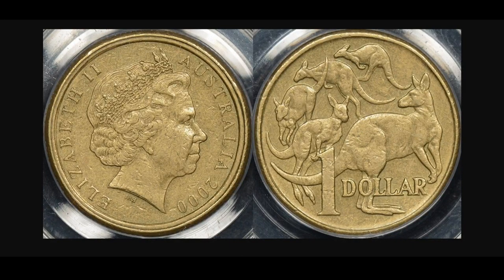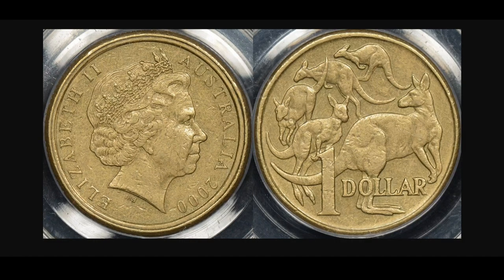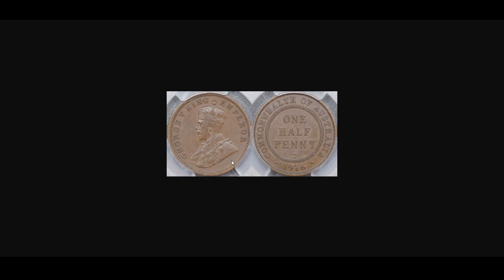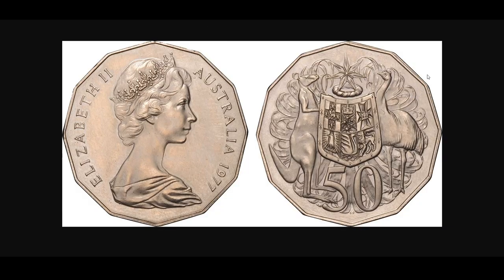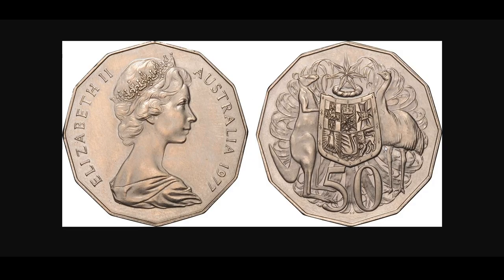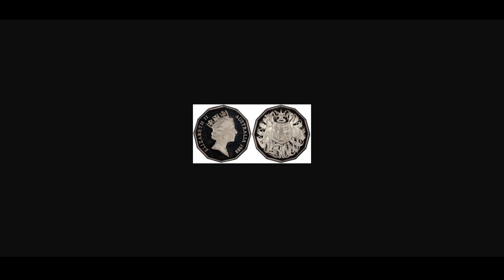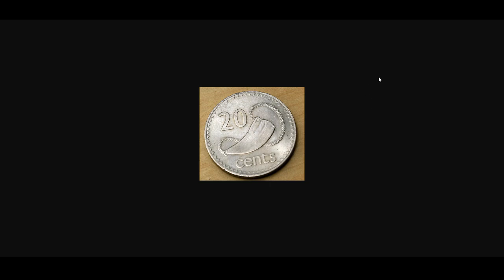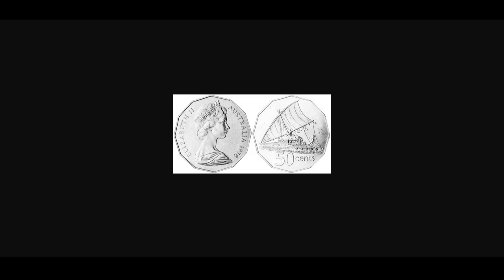Australian Mule Coin's - Worth a Fortune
Here is a look at the lesser known Australian mule coins